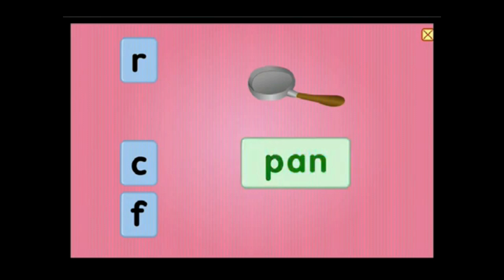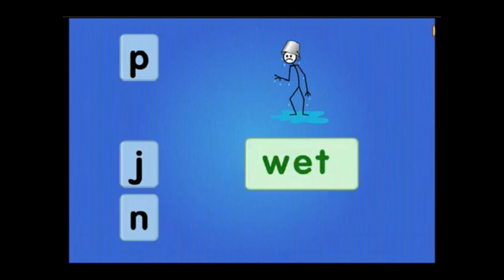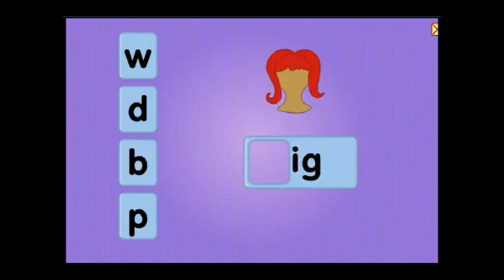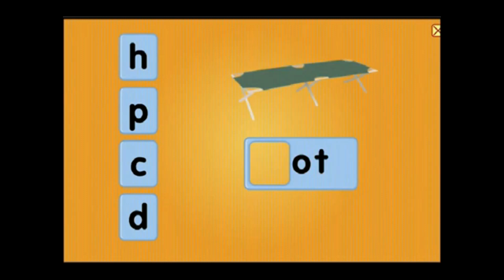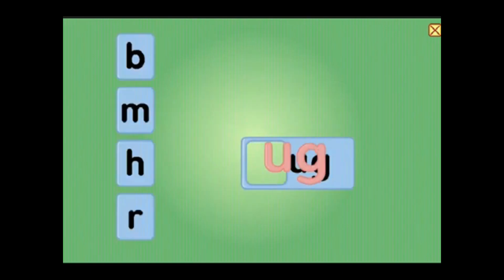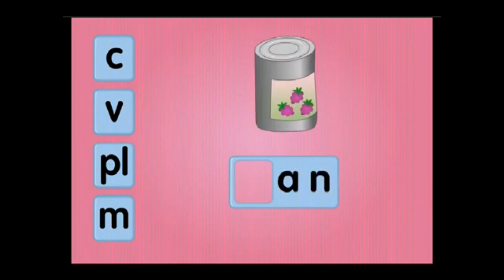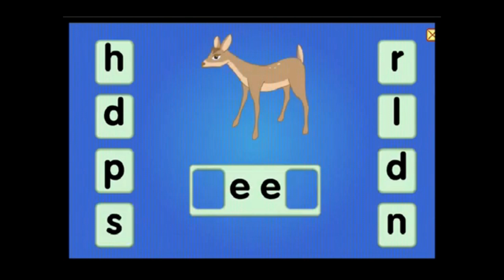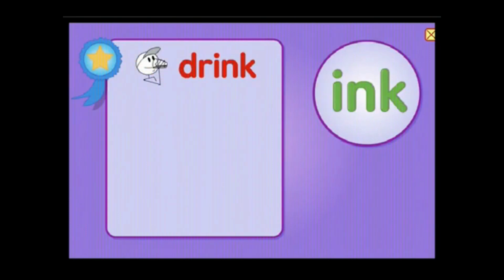Starfall Lesson - Letter Sounds and Phonics with Word Families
This is an amazing site and is also a wonderful resource for teaching students how to read. Starfall.com is a website that offers educational games and activities for young children, primarily focusing on teaching reading and language skills. The content is designed for children in the Pre-K to 2nd grade range and is accessible for free with some premium features requiring a paid membership.

Welcome to our enchanting world of letters and phonics, where learning becomes a delightful adventure! Join us in this engaging and educational video as we embark on a journey through the alphabet, teaching kids the fundamental building blocks of language and literacy through a captivating alphabet phonics song.

Students need to have these basic reading skills. By understanding the sounds associated with letters and letter combinations, children can decode words and recognize familiar patterns, allowing them to read with fluency and comprehension. Moreover, phonics knowledge facilitates vocabulary expansion by providing a systematic approach to decoding and understanding new words.  Start your child's adventure into learning with this video where your child will learn letter sounds and word families.

Designed to make learning fun and interactive, our video introduces children to each letter of the alphabet, along with their corresponding sounds. Through a catchy melody and with vibrant visuals, kids will not only learn to recognize and identify each letter but also develop phonemic awareness by associating them with their unique sounds.

We hope our video sparks children's curiosity, fosters their love for learning, and paves the way for strong reading and language skills. Whether your child is just beginning their alphabet journey or looking to reinforce their knowledge, this video is an excellent educational resource.

Join us on this captivating adventure as we unlock the world of letters and sounds together. Let this video be your child's guide to mastering the ABCs and setting a solid foundation for future learning and literacy.